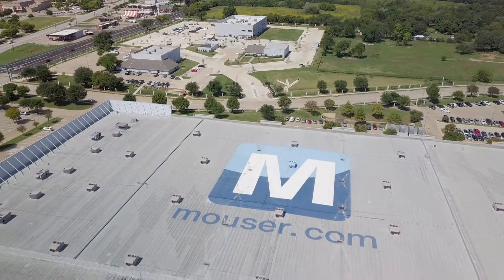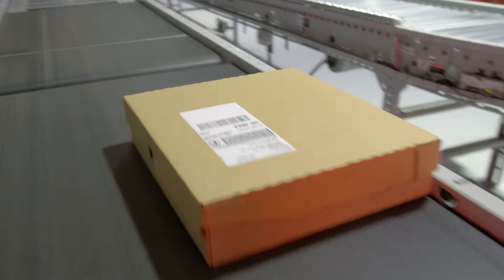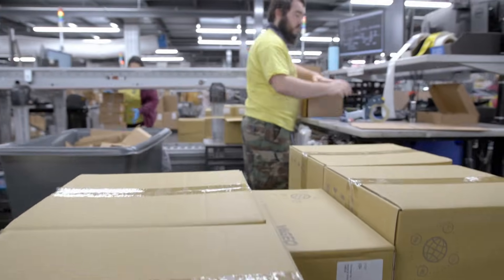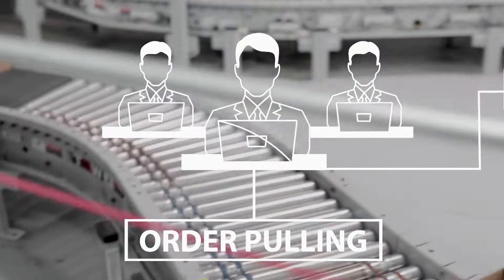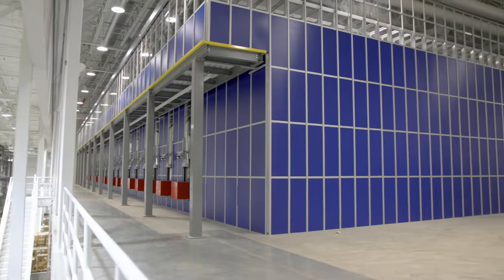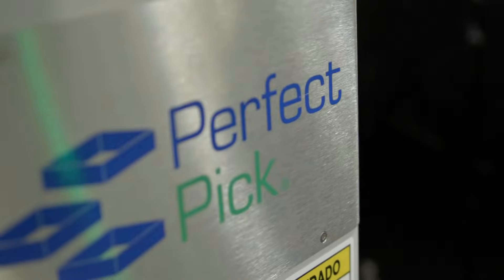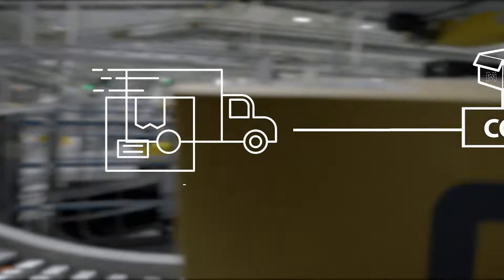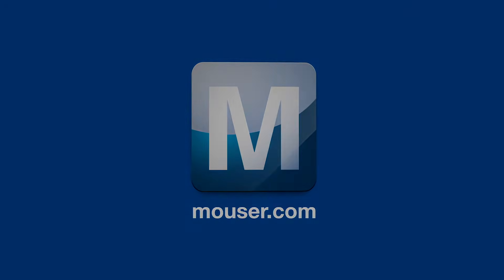A Look Inside the Technology and Logistics of our Global Distribution Center | Mouser Electronics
Mouser Electronics has grown tremendously in the last few years to meet growing customer demand and house the largest inventory of the newest electronics components in the world. We now invite you to take a look inside our headquarters to see how we maintain best-in-class quality and service to provide the latest technology to design engineers across the globe.